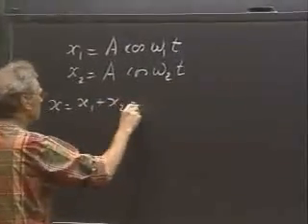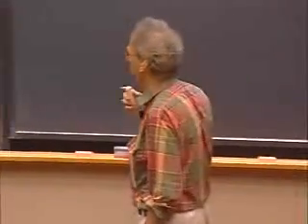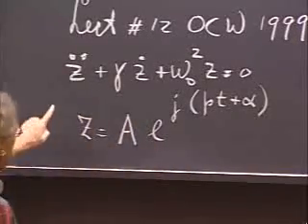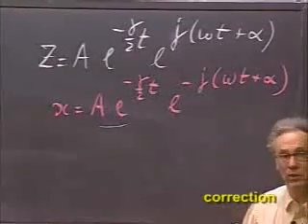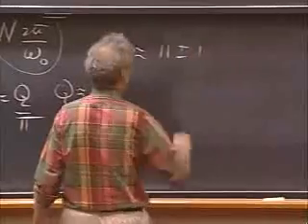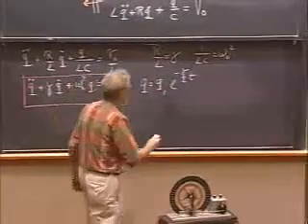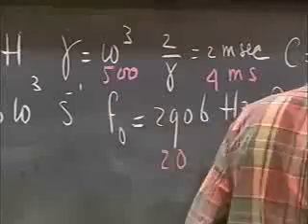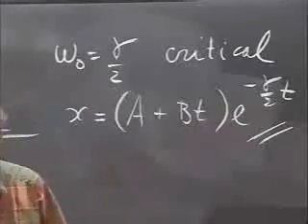1 02 Lecture 02 Beats Damped Free